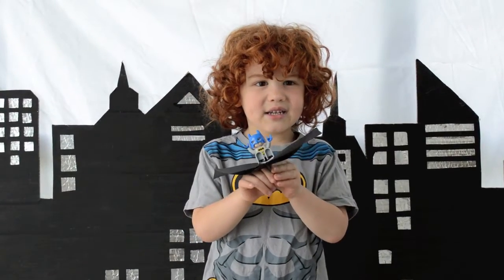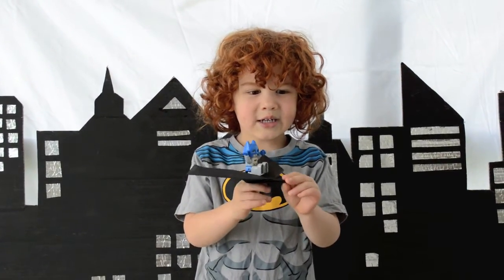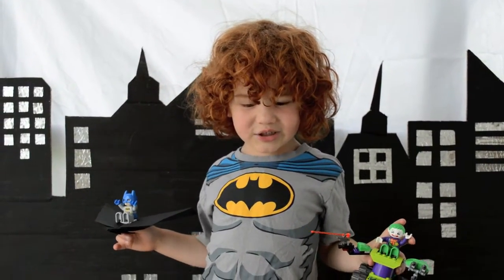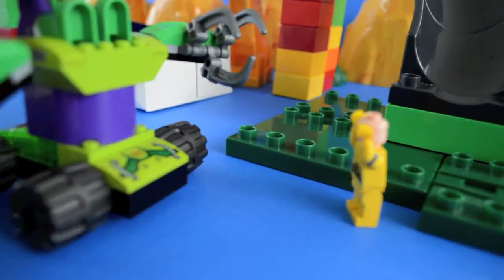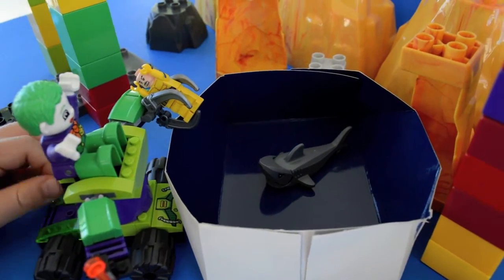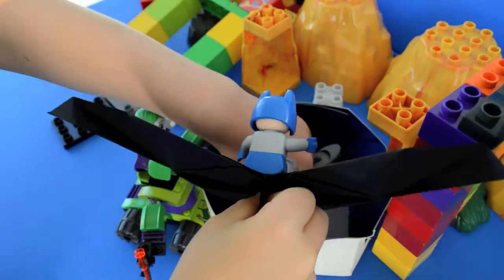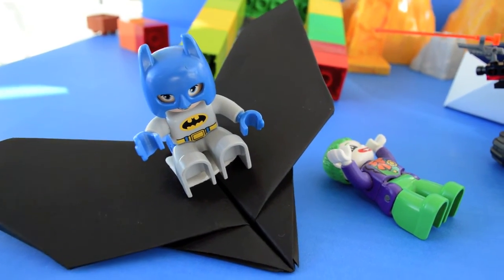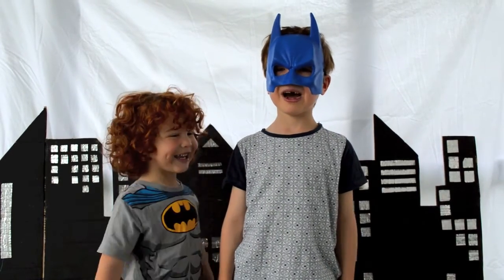How to Make a Batwing | Paper Plane TV | Batman Edition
We show how to make a paper Batwing and have fun playing with Batman and Joker toys